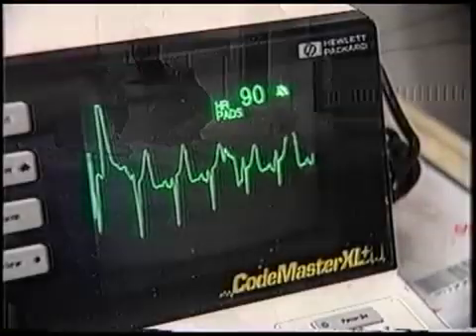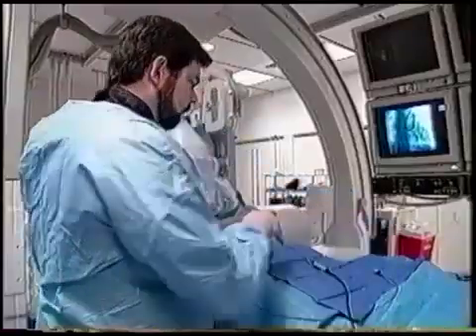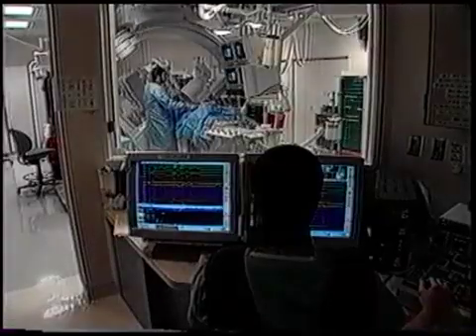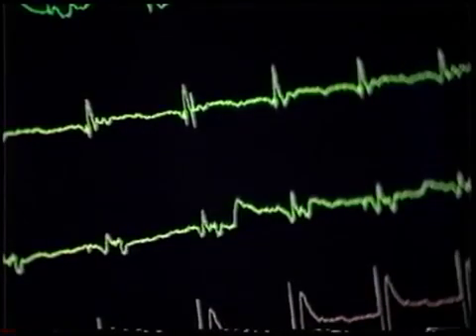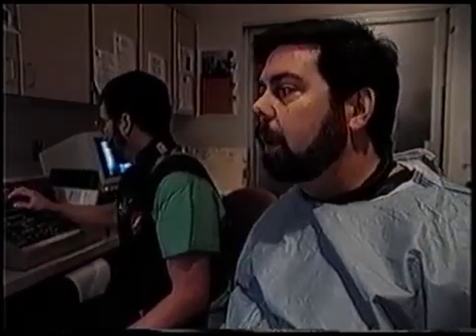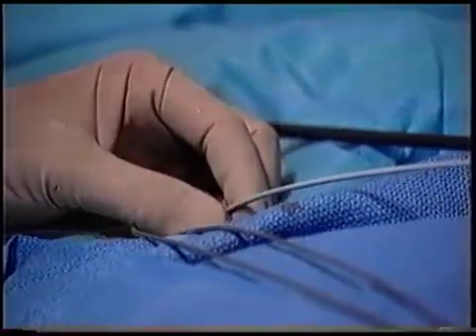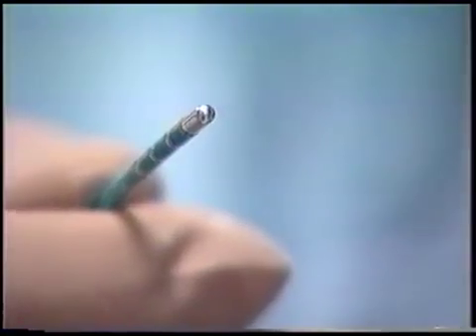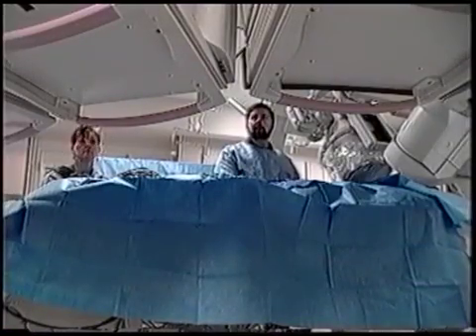Dr LeGras walks us through an Electrophysiology Procedure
Dr. LeGras walks us through an Electrophysiology Procedure at the Pediatric Cardiology Center of Oregon.